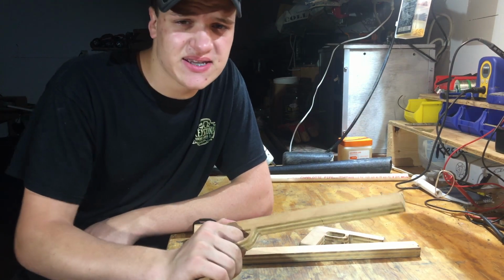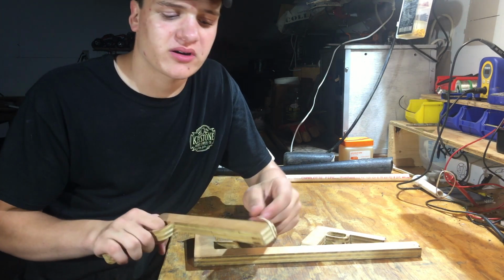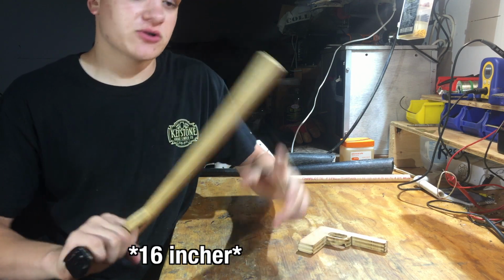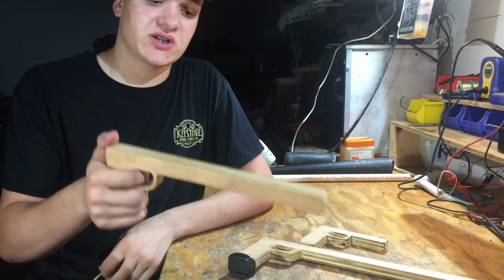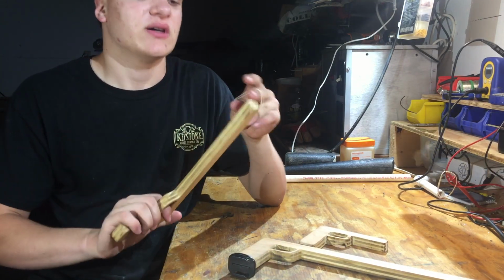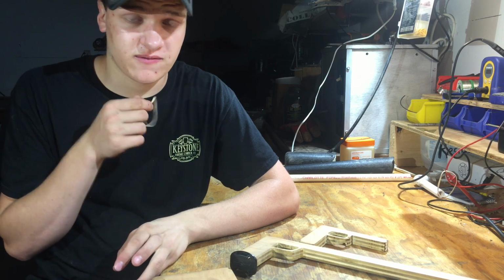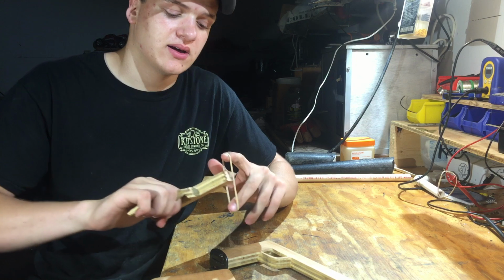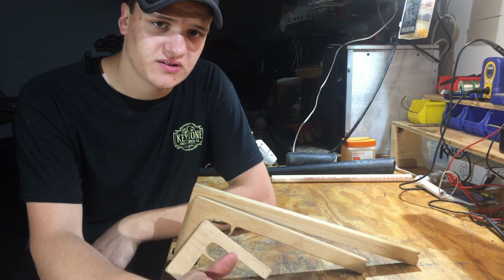DIY Rubber Band Pistol (Easy to Build)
Hey guys how's it going? So my Dad made these growing up and taught me how to make them when I was little. Ever since I've been making them. They are super cool and accurate too. They don't require any power tools to make them either! #35 rubber bands are what I use. They seem to work the best.